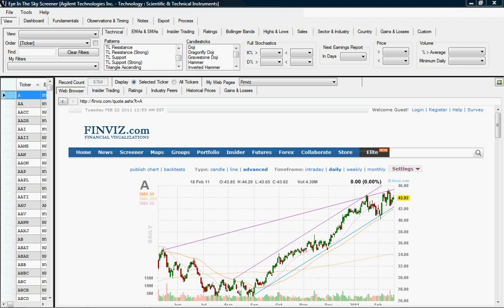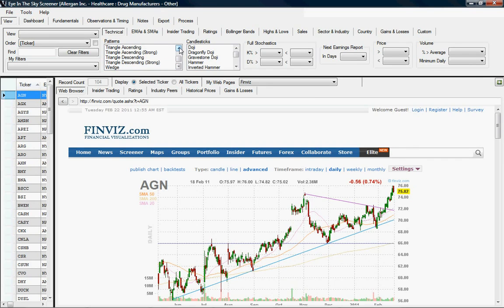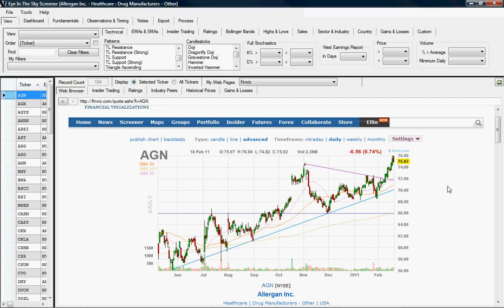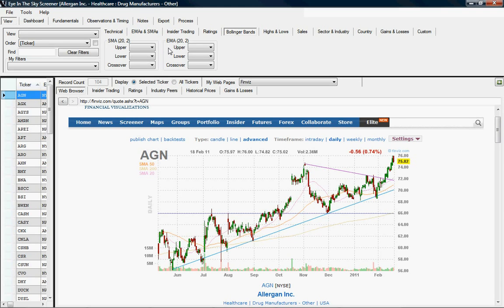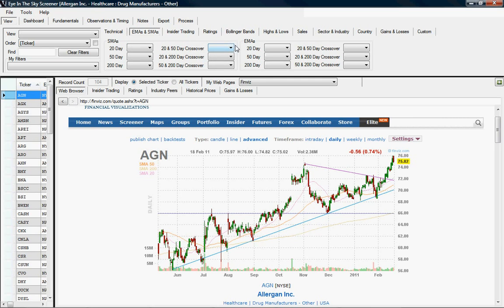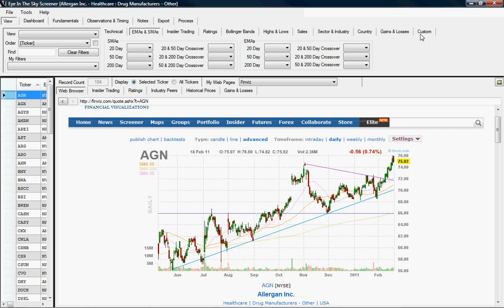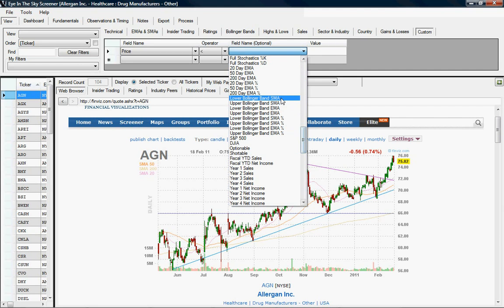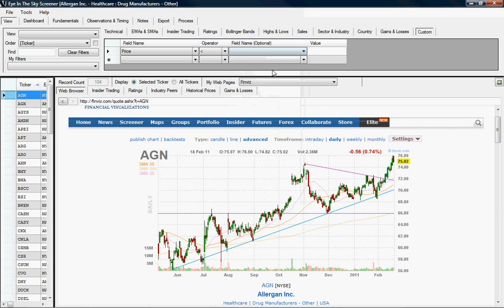Finding Consolidation Breakouts